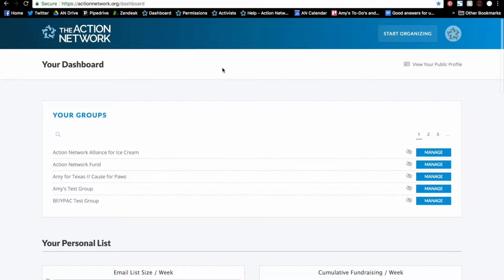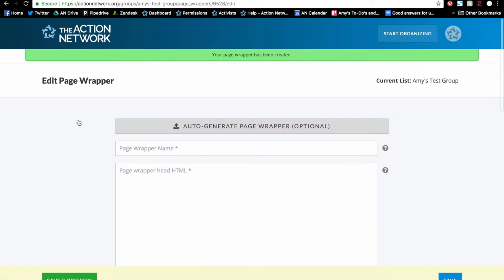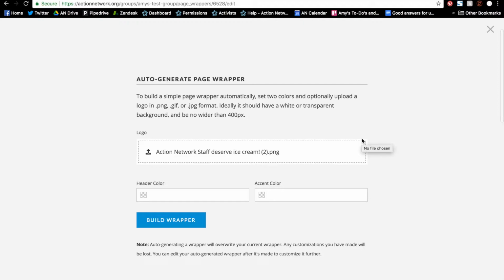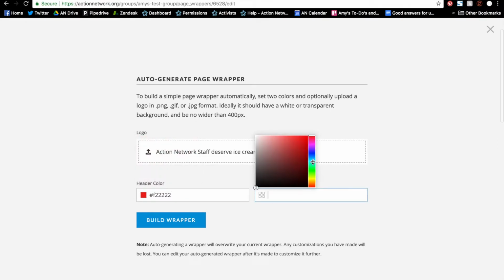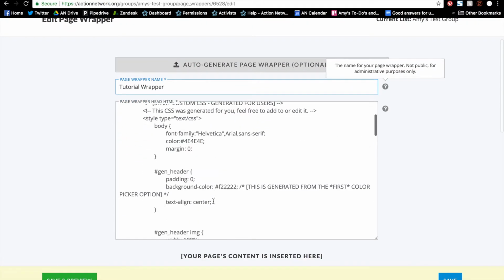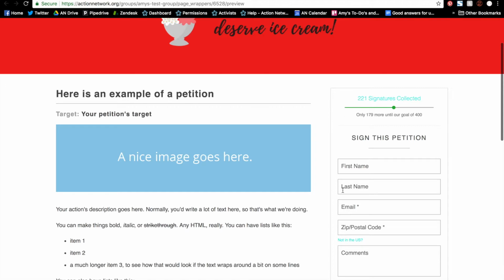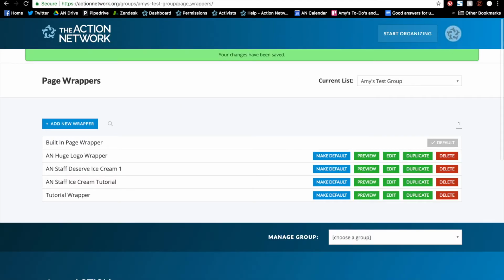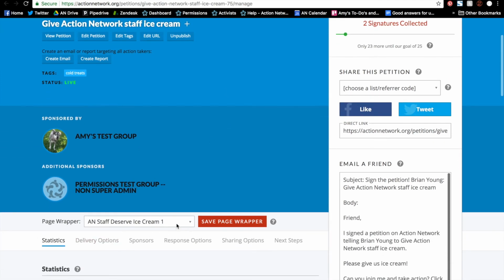Page wrappers | The Action Network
Page wrappers are a way to brand your Action Network pages with your own colors and logo. You can auto-generate wrappers really easily, or even customize the wrappers using javascript and CSS. In this video, we will go over the simple process of auto-generating an email wrapper.